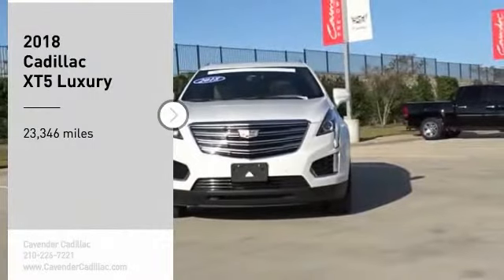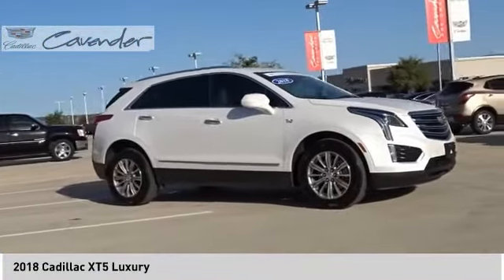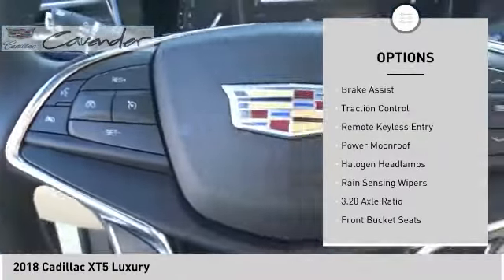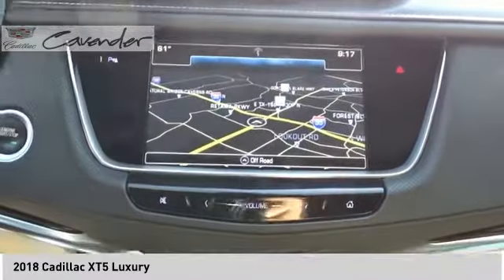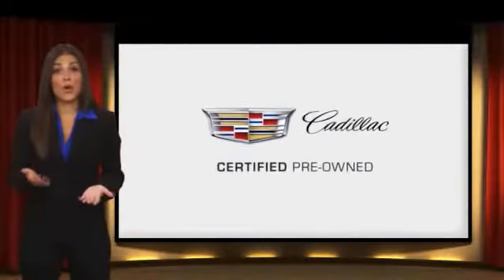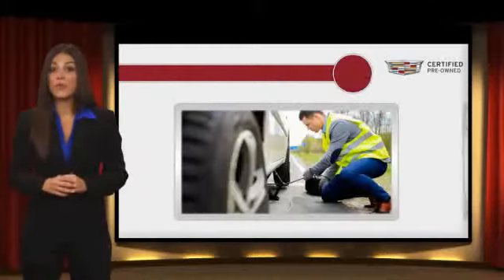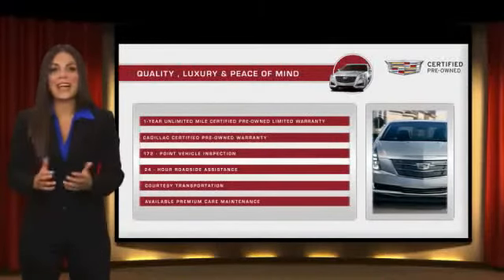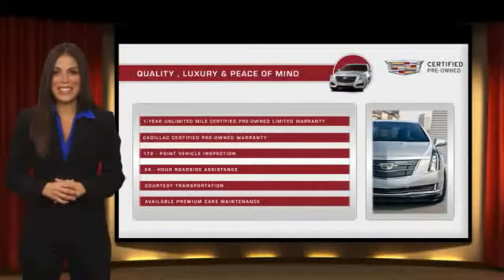2018 Cadillac XT5 1P1567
2018 Cadillac XT5 Luxury

Cavender Cadillac
7625 N Loop 1604 E

Recent Arrival!  Clean CARFAX. CARFAX One-Owner. Certified. Crystal White Tricoat 2018 Cadillac XT5 Luxury AWD 8-Speed Automatic 3.6L V6 DI VVT Driver Awareness Package, Driver Haptic Safety Alert Seat, Following Distance Indicator, Forward Collision Alert, Front Pedestrian Detection, Intellibeam Automatic High Beam On/Off Headlamps, Lane Keep Assist w/Lane Departure Warning, Low Speed Forward Automatic Braking.  For over 80 years Cavender is Confidence. WE DELIVER! Complete this transaction from the comfort of your home. Limited delivery radius. Please call for details.  Odometer is 14679 miles below market average!  Cadillac Certified Pre-Owned Details:    * 172 Point Inspection   * Limited Warranty: 12 Month/Unlimited Mile (whichever comes first) after new car warranty expires or from certified purchase date   * Warranty Deductible: $0   * Courtesy transportation & 24 hour Roadside Assistance for the life of the warranty and stringent 172-point inspection & reconditioning process.   * Vehicle History   * Roadside Assistance   * Transferable Warranty